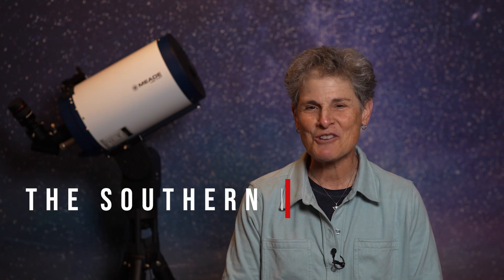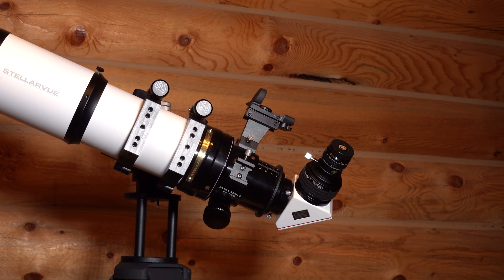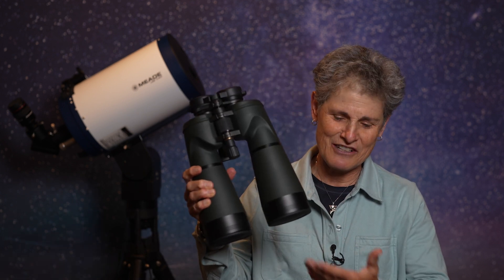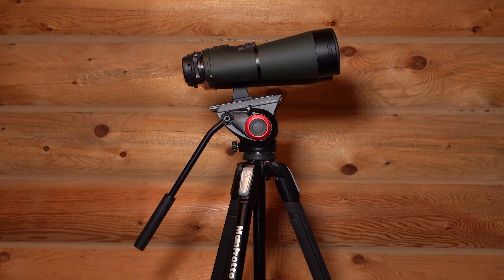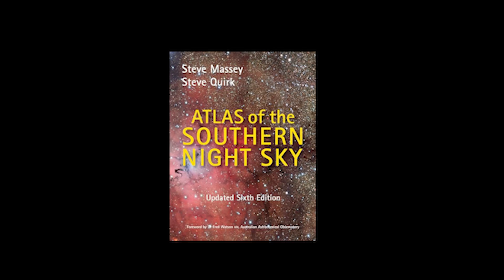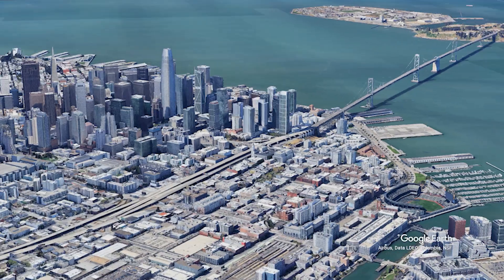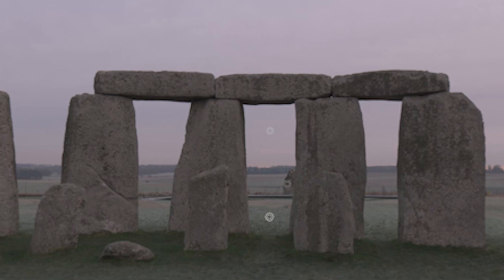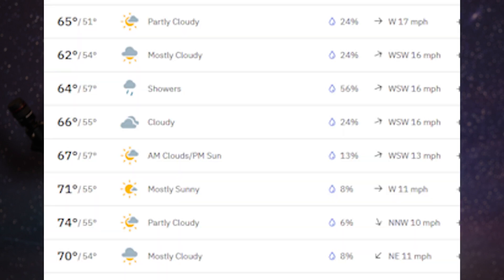WHAT SHOULD I TAKE TO THE SOUTHERN HEMISPHERE?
It's time for another Big Adventure and this time the adventure is a trip to the Southern Hemisphere.  It's not an astronomy trip but of course I want to see the Southern skies and all the southern sky treasures.  But the baggage limit on international flights are tight.  So, I can only take so much in my suitcase which means I cannot take a big telescope.  So, what should I take to see the southern skies?  Well,  I decided on the 15x70 Oberwerk astronomy binoculars.  I think these are just big enough to allow me to see quite a bit.  However, I will need a sturdy tripod to hold those big binoculars.  So, I decided to take a Manfrotto 190X tripod which is very sturdy along with a Manfrotto 500 fluid head. This fluid head is great.  It's not too heavy and it is counter balanced and it can go to the zenith.  I also bought a book about the southern skies since I don't know anything.  I might be able to pick out the Southern Cross.  I'm pretty sure I can.  Other than that it will be a challenge.  I hope they don't wake us up too early so I can have chance to see the southern skies at night.    Along the way to the southern hemisphere we will stop in the UK and visit the Herschel Museum in Bath and Stonehenge nearby.  I'll let you know all about it upon my return.